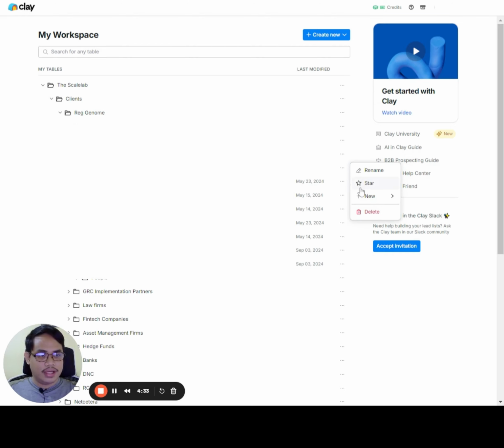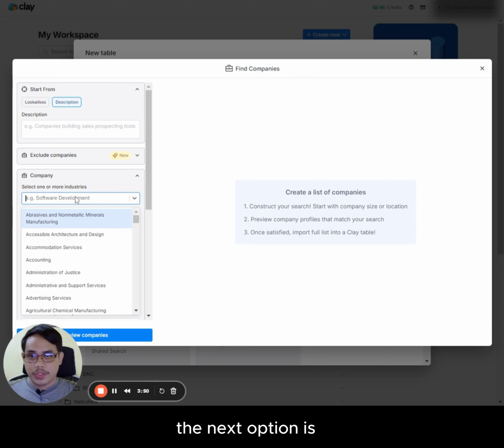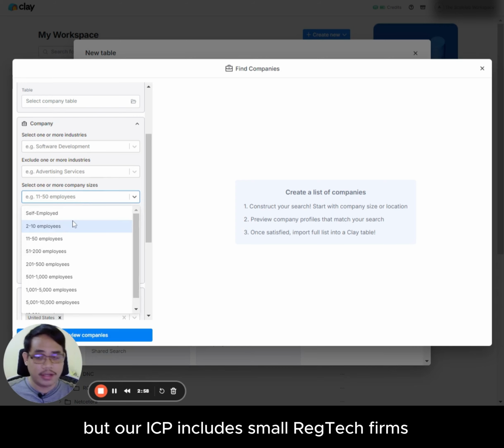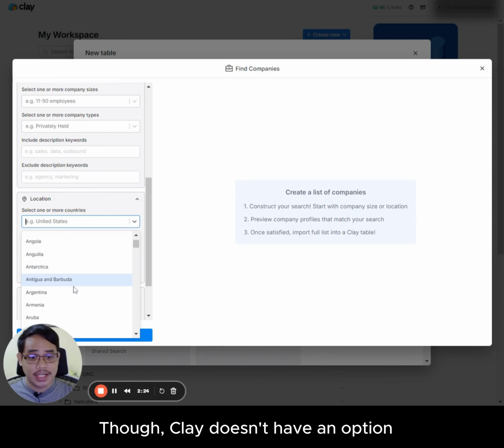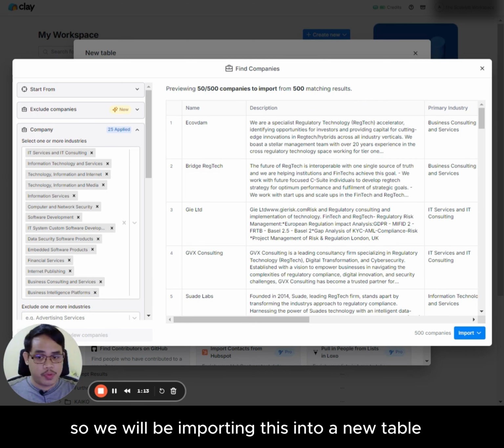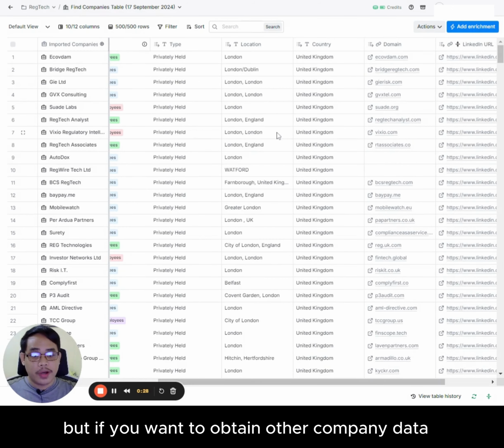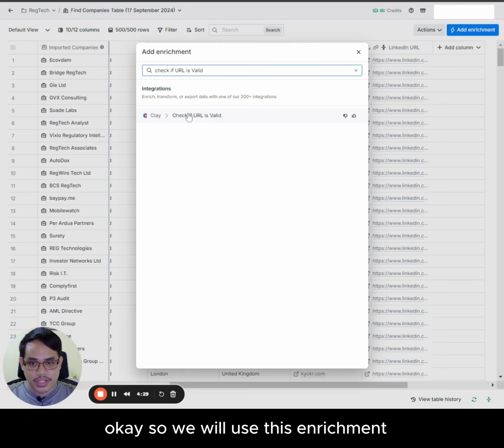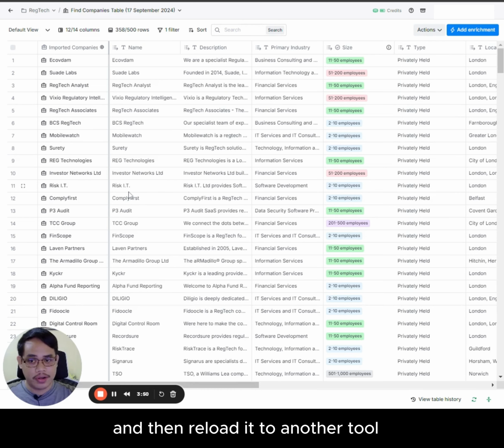How to Build a Company List on CLAY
Here's a quick guide on how to build company lists on Clay.com without consuming any credits. You'll get basic company data, which you can use for your outreach efforts.